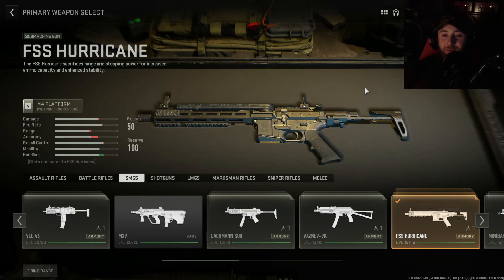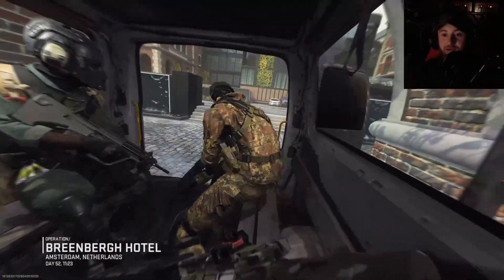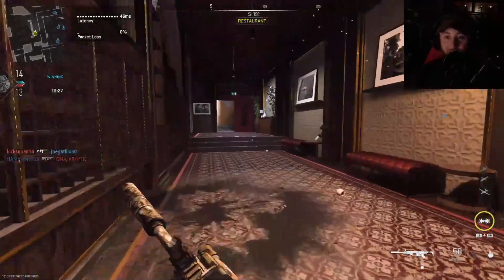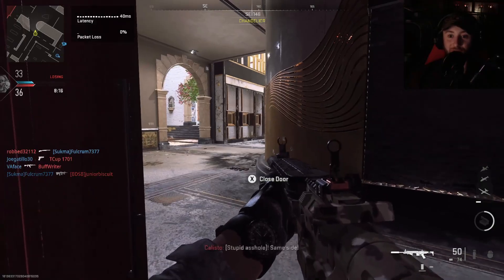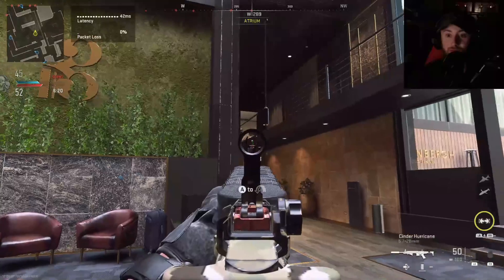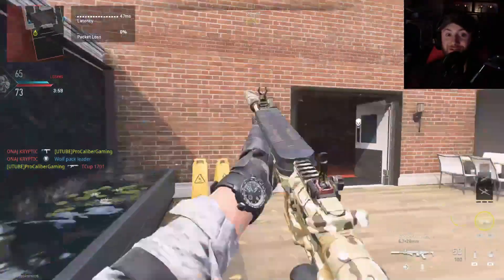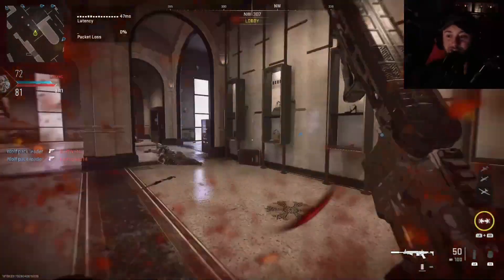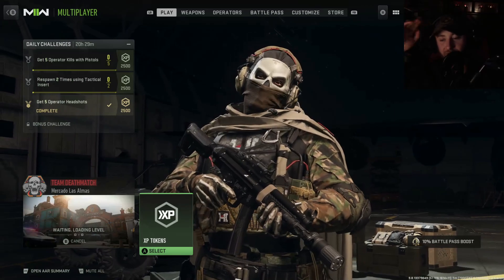FSS HURRICANE Best Class Setup For Modern Warfare 2 & Warzone 2.0 | SUBS